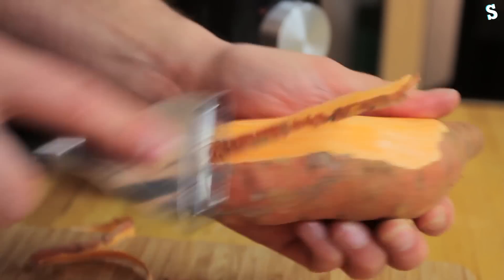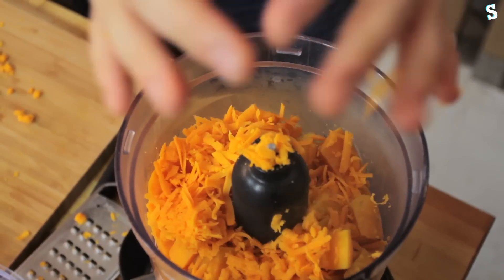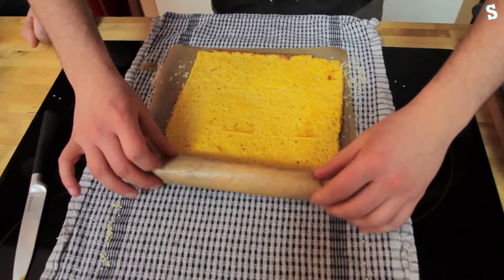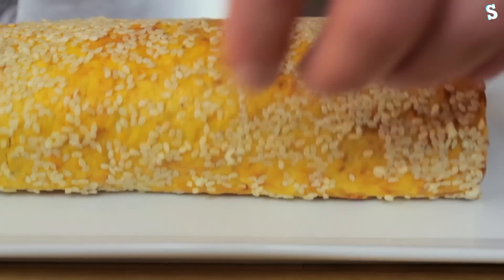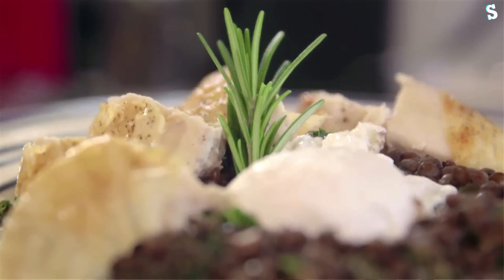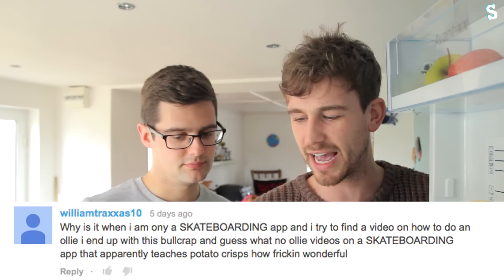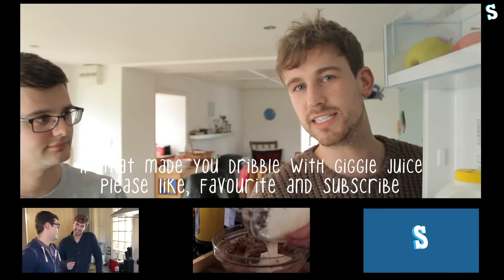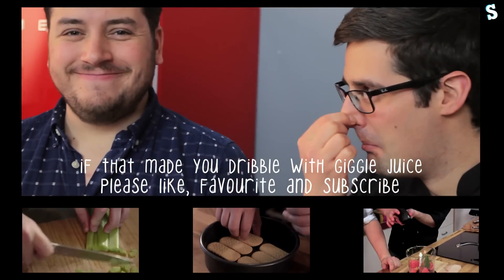Savoury Swiss Roll Recipe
This one might mess with your head. It did with ours! It was suggested to us, so we had a bit of a play and came up with the following! It's brilliant!